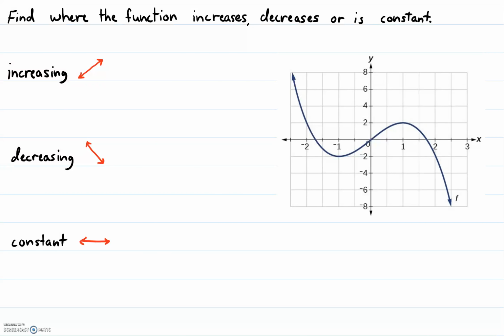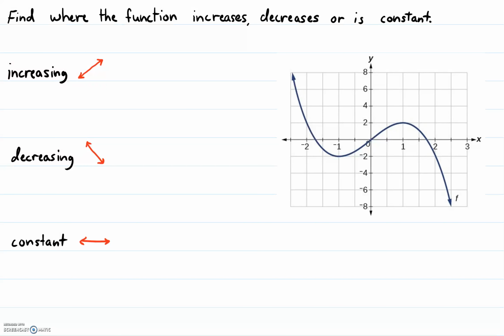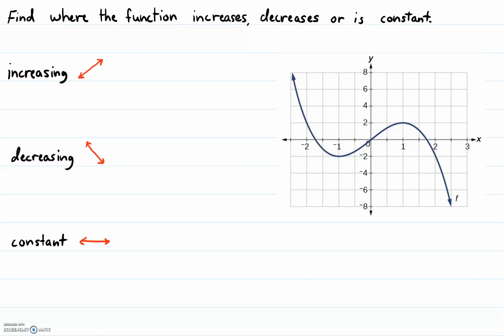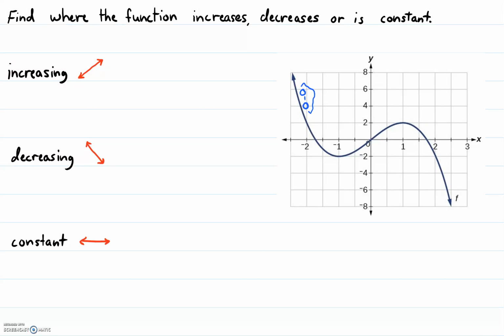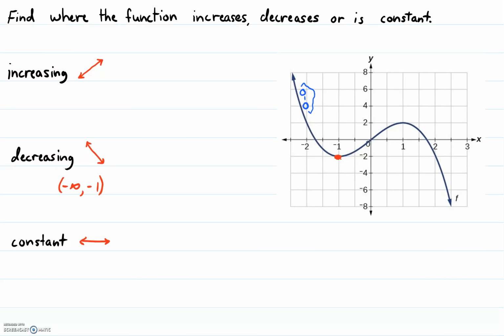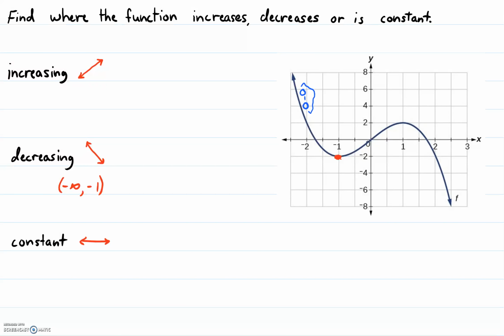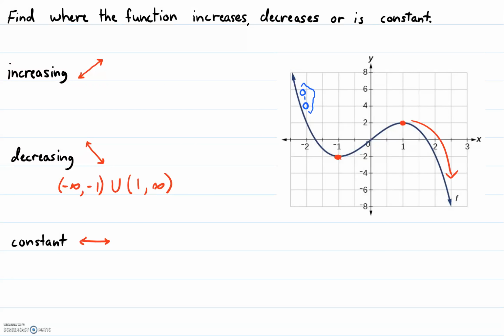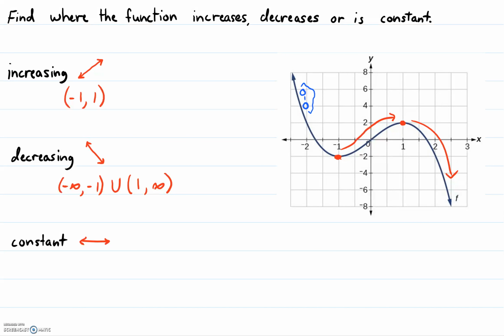Increasing Decreasing Constant 1